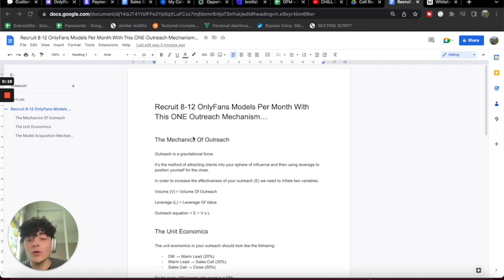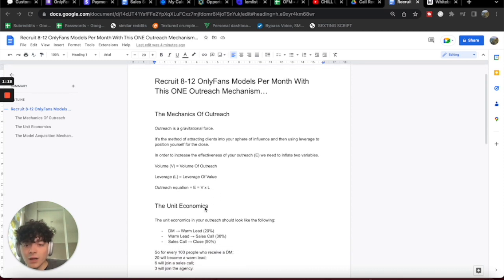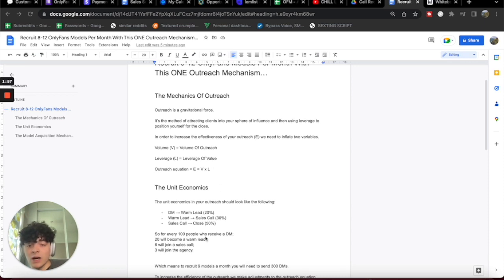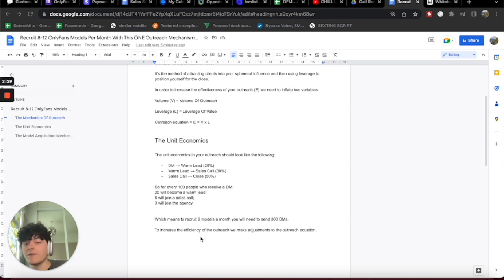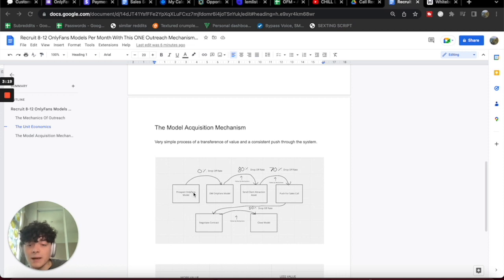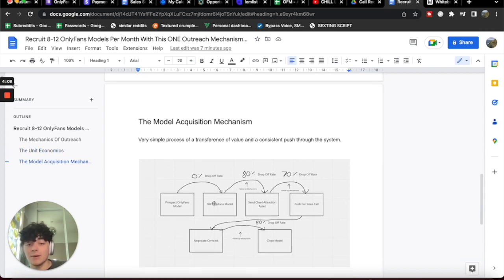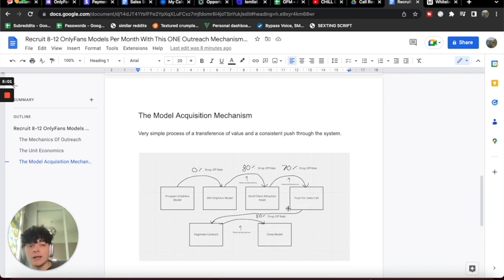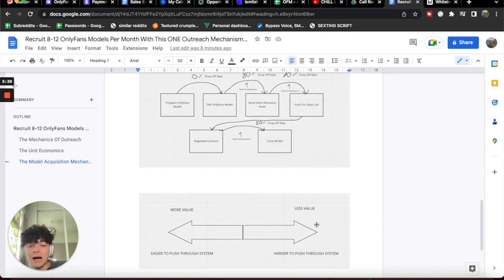Recruit 8-12 OnlyFans Models Per Month With This ONE Outreach Mechanism